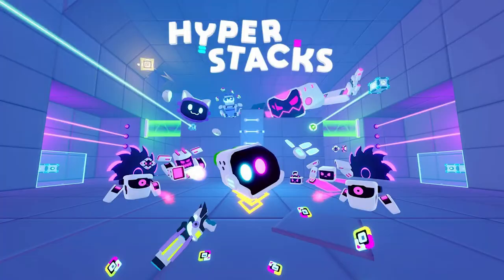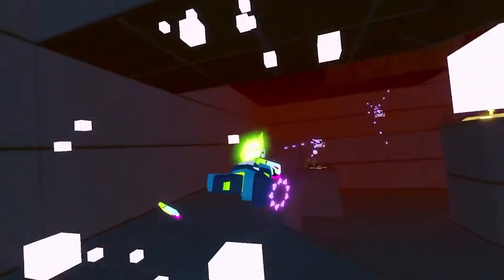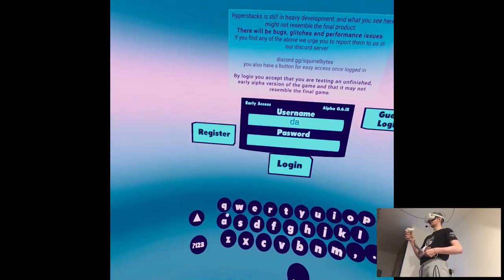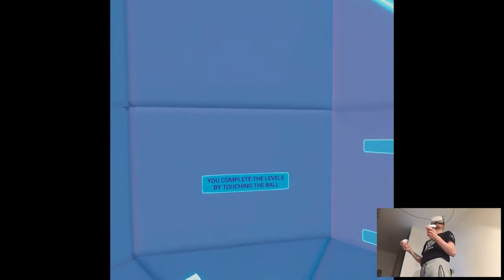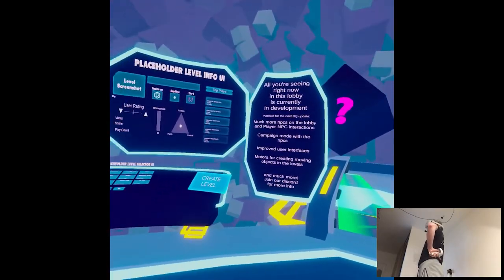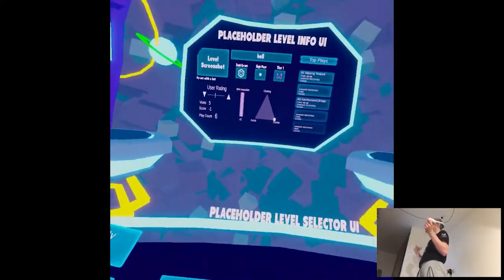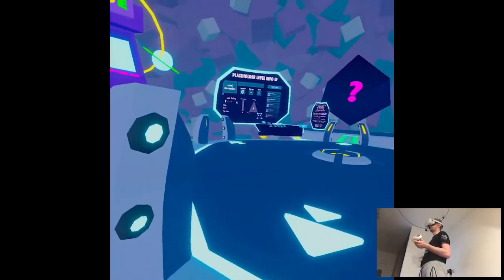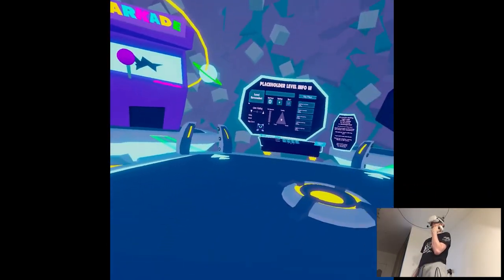ALPHA OVERVIEW - Hyperstacks | Part X Gameplay | Oculus Quest 2 VR (App Lab)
Hi

Kinda tiring day, had lots of work and stuff to do but I also recorded some updates so like the day was overly busy though in a good way. I'm testing out this new software update since Oculus added recording feature with in-built mic but uhh...it's pretty trash I have to say, like every serious VR YouTuber would never substitute that over some external solutions, especially if we're talking about managing different audio levels across the footage which, as we know, is pretty crucial to even have a watchable video. I'll try to summarize that in a video soonTM.

0:00 - Intro
1:55 - Gameplay
13:02 - Thoughts

Short PC specs:

i9-9900KS
RTX 2080ti
32GB RAM 3200MHz
2TB SAMSUNG 970 EVO PLUS M.2